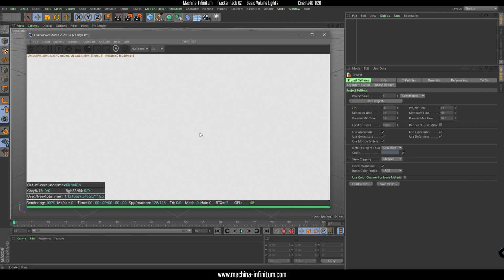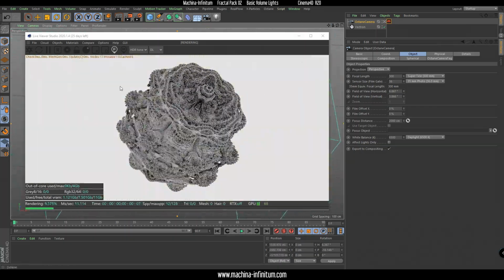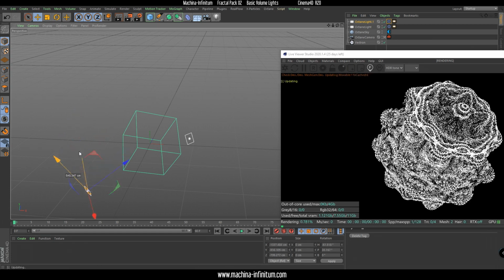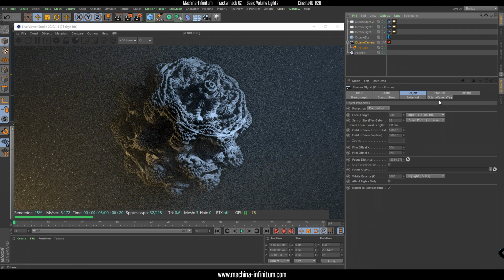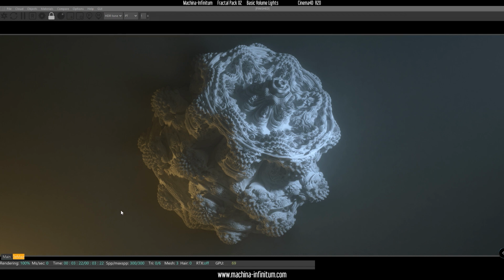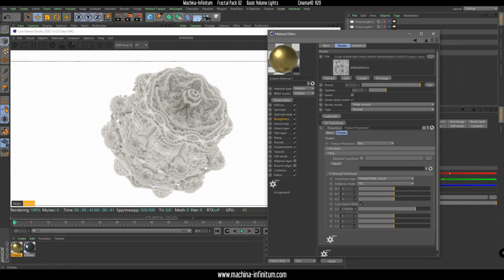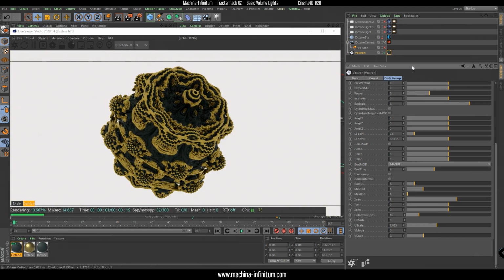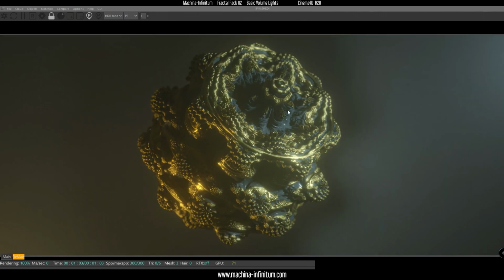FRACTALS WITH CINEMA 4D AND OCTANE VECTRON - SIMPLE MANDELBULB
In this third part of Vectron 3D fractals tutorial series, we are going to create the most basic setup with a Vectron object: Mandelbulb with different materials based on iteration number, some lights and Octane fog.
Octane render (v4) and Cinema 4D is required, but you can also create the same scene in Blender Octane Edition and all Octane supported software.

if you want to try Octane for Blender for free and start exploring the Mandelbulb fractal, there's a sample scene on our website.
Links for installation:
-Activate Octane Server and run Blender OctaneRender edition
-Enable the Octane plugin in Blender preferences
-Open “Vectron_Sample_Machina-Infinitum.blend“  or presets if you purchased Vectron packs
Start explore and enjoy!